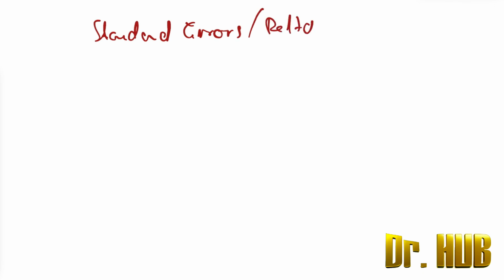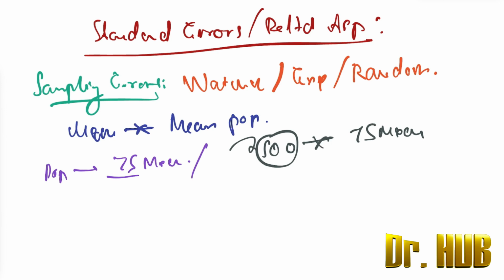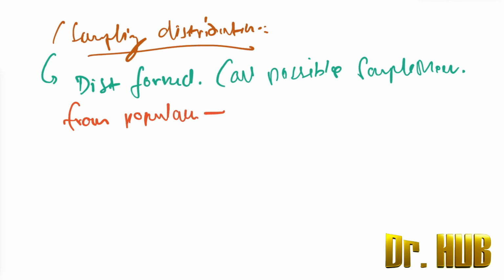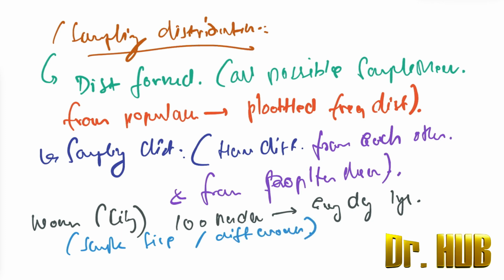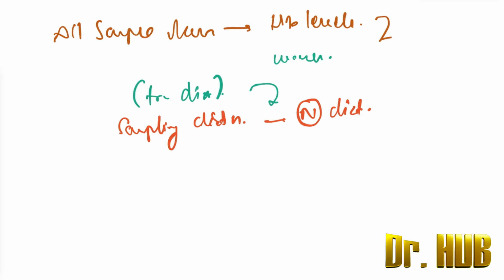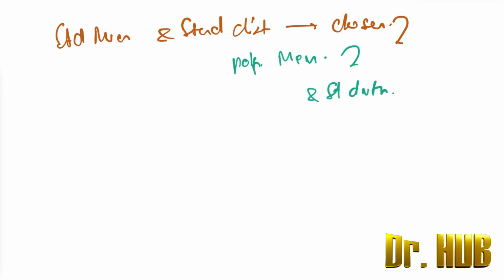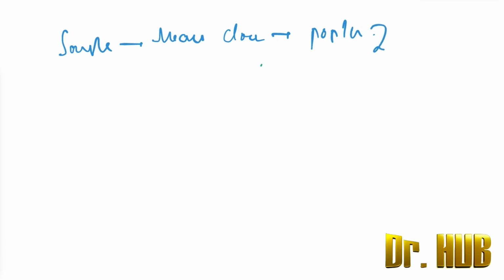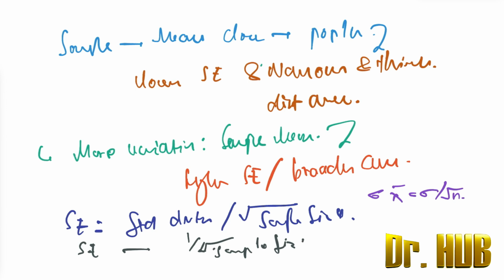Standard error and related aspects